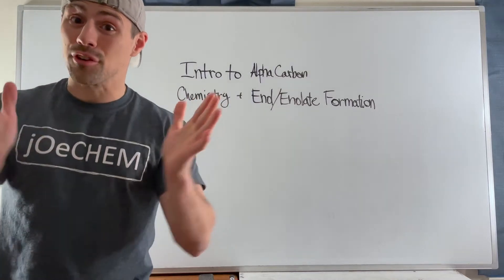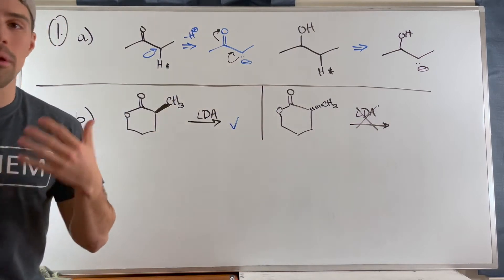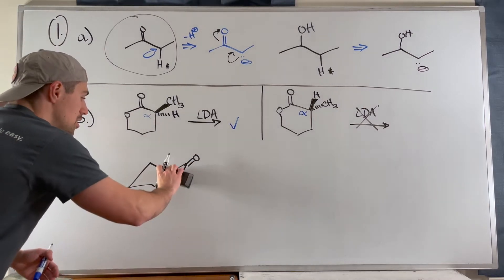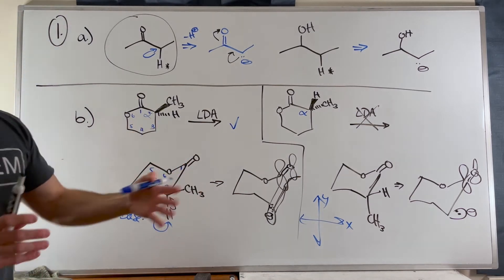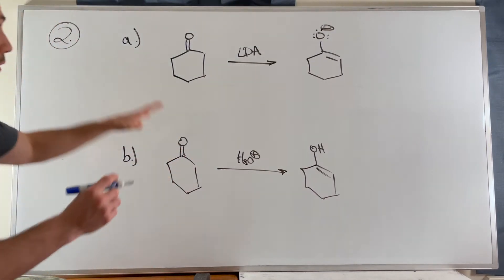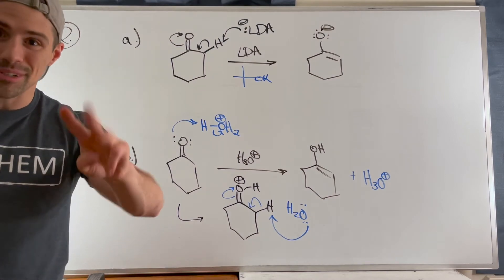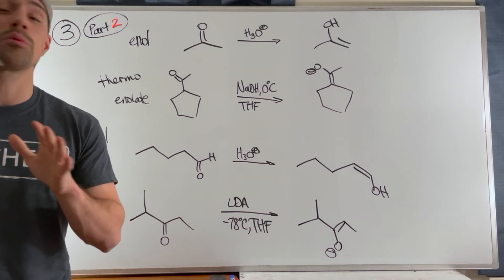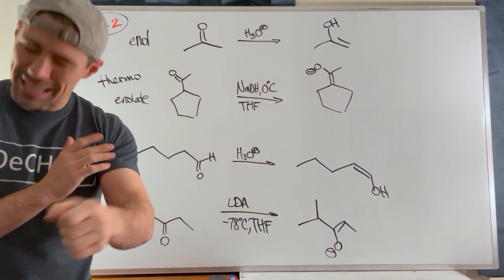Intro to Alpha Carbon Chemistry + Enol/Enolate Formation (Worksheet Solutions Walkthrough)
NOTE:
00:00 - beginning of walkthrough
02:40 - there is a missing isopropyl group (this is CORRECTLY reflected in the worksheet + written solution).
6:45 - rest of walkthrough

In this solution walkthrough, we go through the worksheet Intro to Alpha Carbon Chemistry + Enol/Enolate Formation on jOeCHEM (worksheet and solution linked below).

Study Guide:  TBD (Joe's working on it!)